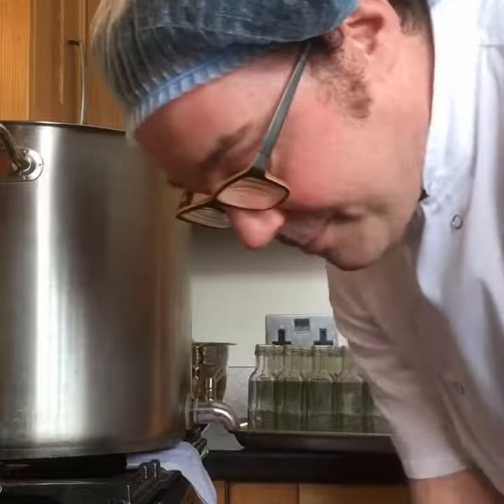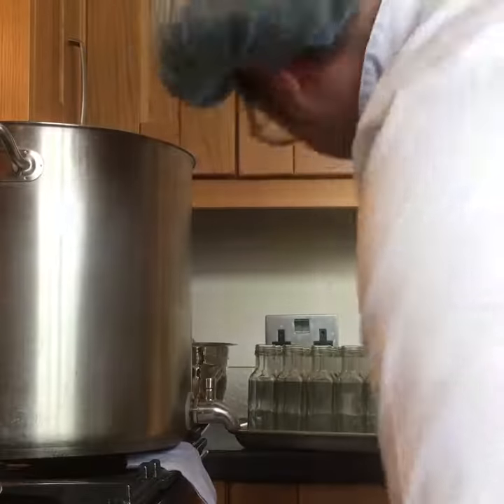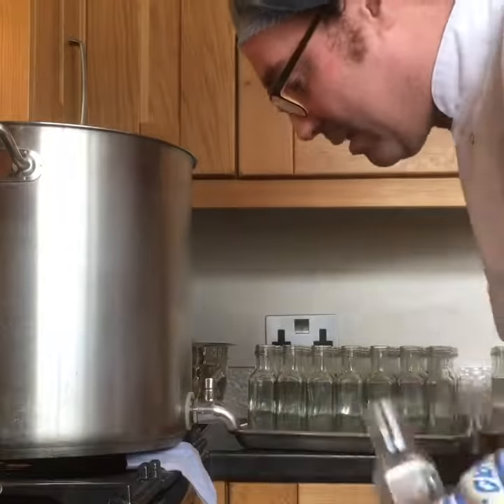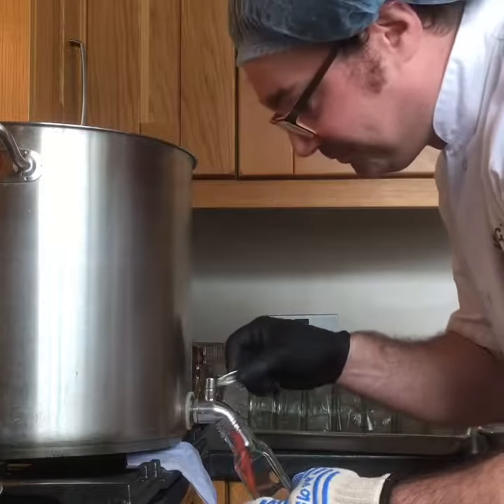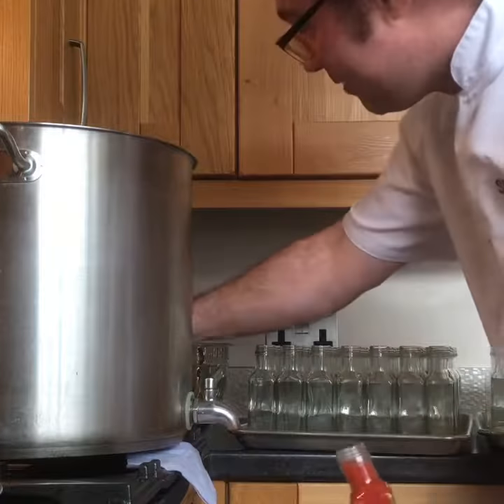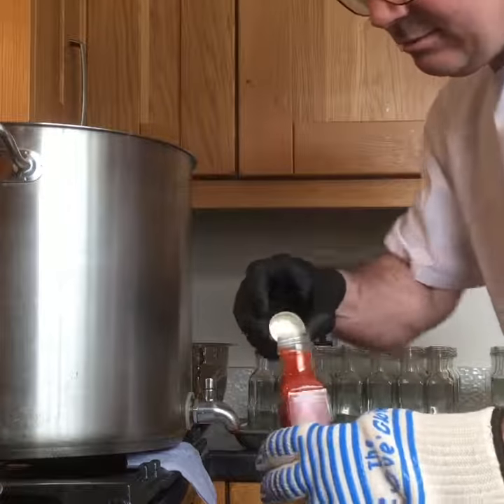Screaming Chimp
Mr Chimp getting sauce into the bottles.